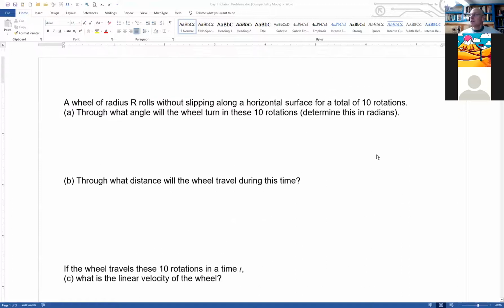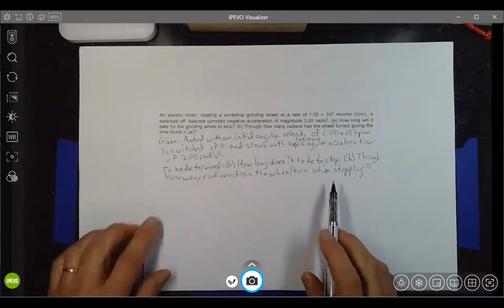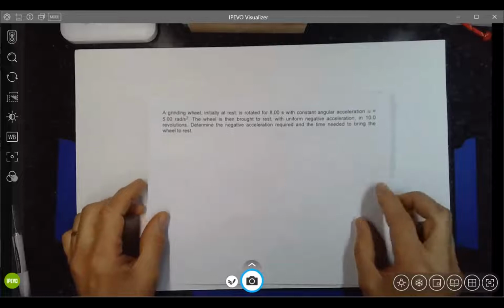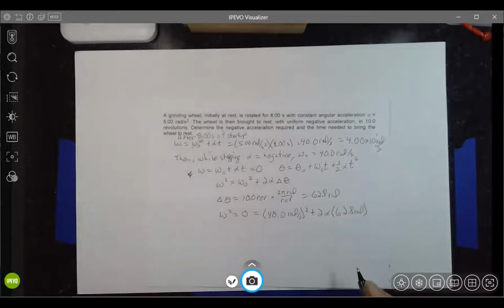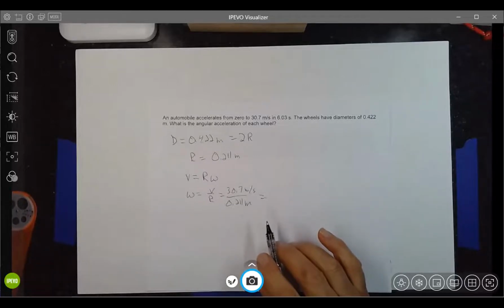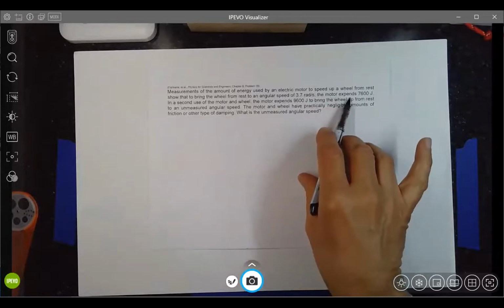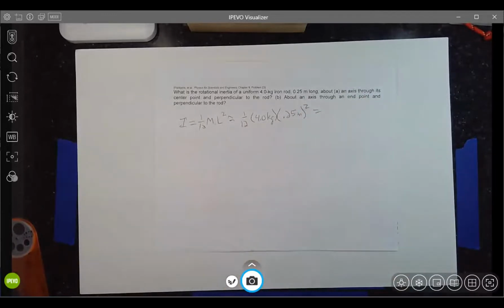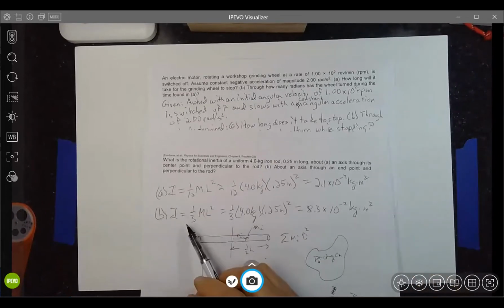Day 2 of Rotations, with solving problems and the parallel axis theorem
This is looking at a few problems of solving problems involving angular velocity and angular acceleration, as well as some ideas with rotational inertia.